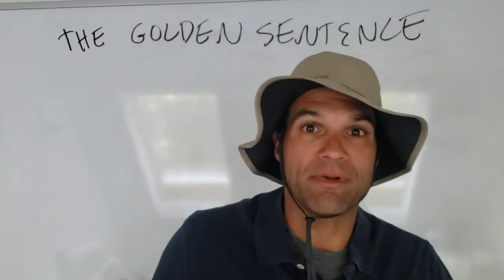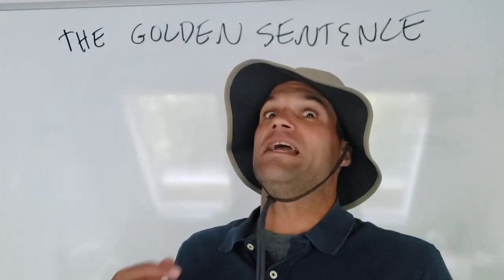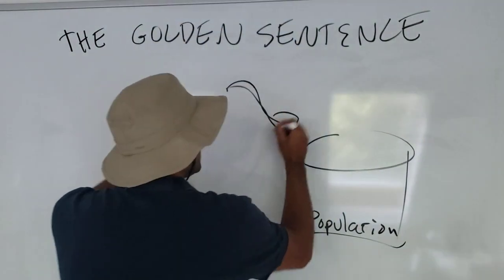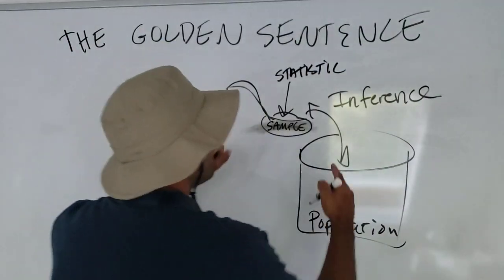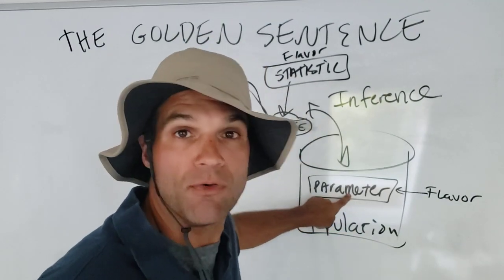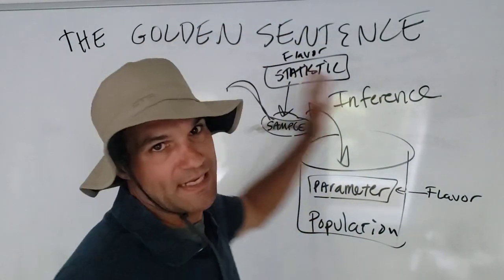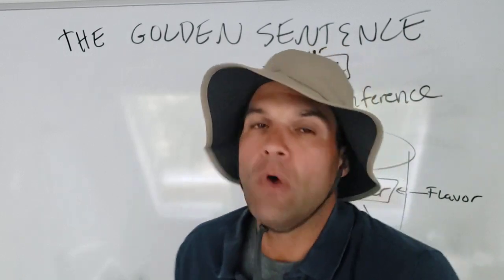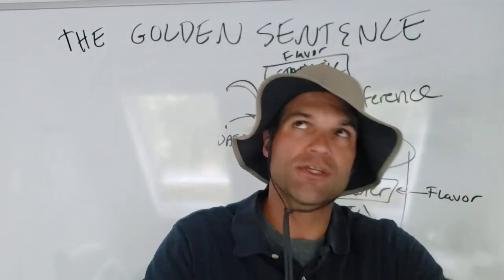Summer 1A.. intro to "THE GOLDEN SENTENCE"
Use these seven words in a single sentence:
Inference, patameter, sample, statistic, population, data, census.
Here we encounter some very important but often misunderstood concepts for the course.
Stay awesome!